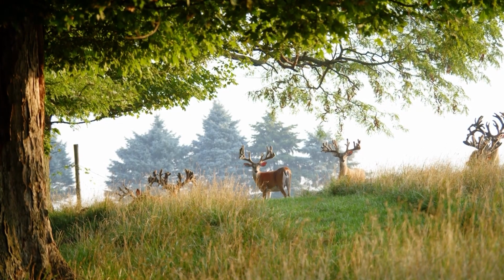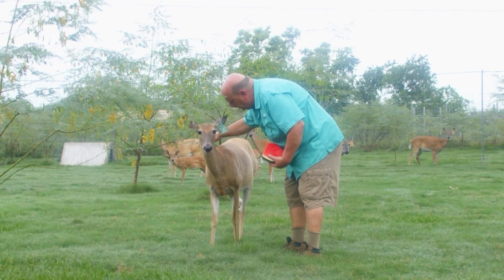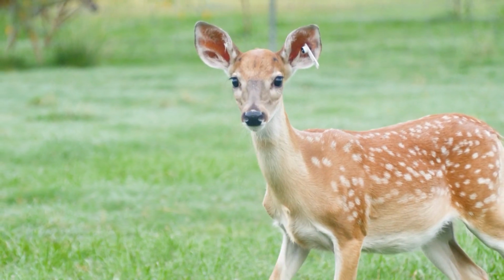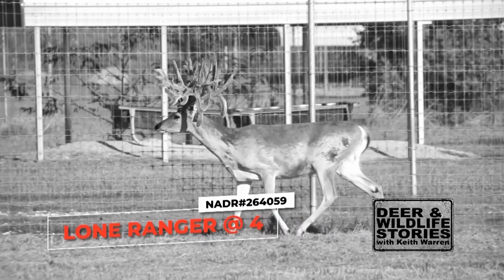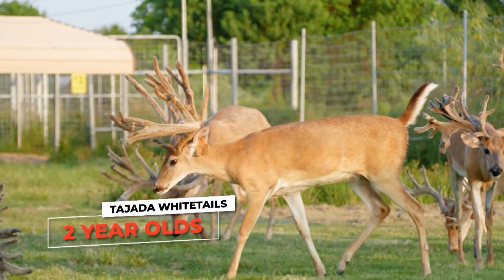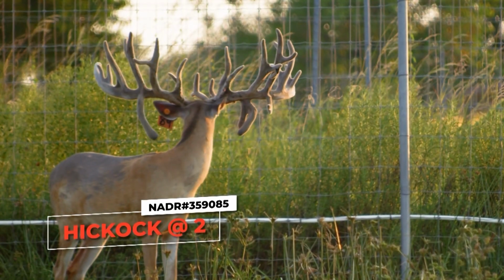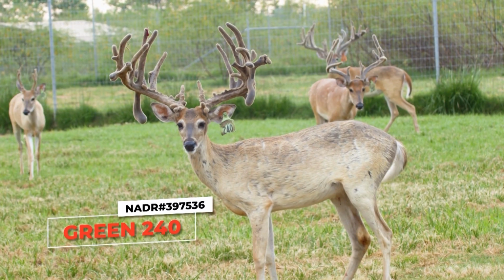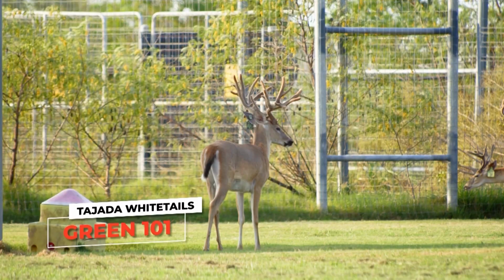Tajada Whitetails: Building Deer with CWD Resistance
Join Keith Warren as he visits Tajada Whitetails, where George Tunal and his family are pushing the boundaries of deer farming. With a focus on advanced genetics and animal husbandry, they are combating chronic wasting disease through selective breeding while at the same time enhancing trophy-sized deer. Discover how Tunal’s breeding program prioritizes longevity, health, and adaptability, ensuring deer thrive in harsh environments. Featuring impressive yearlings and two-year-olds with wide frames and strong genetic backgrounds that are more durable to CWD, Tajada Whitetails is setting the stage for the future of deer farming in a growing market.

Deer & Wildlife Stories with Keith Warren is the voice of the deer industry (TM) airing 5 times on the Pursuit Channel (DirecTV 604 and Dish 393) as well as online in 2020. Air times are Tuesdays at 2:30 p.m., Wednesdays at 10:30 p.m., and Sundays at 6:00 p.m. and 9:30 p.m (EST). You can watch all of our episodes

How do I get started Deer Farming?
The best advice I can give is to watch all our TV shows and learn how other deer farmers operate their farms. Then, contact your state deer farm association and ask to see if they provide any kind of tutoring or educational opportunities. Also, attend deer farming conventions and meet local deer farmers. Finally, I’d suggest visiting as many farms as possible.

What's the best advice Keith has for new Deer Farmers?
Visit as many deer farms as possible and develop a business plan.

What is the North American Deer Registry?
The North American Deer Registry is what I like to refer to as “the holy grail of deer farming”. It has literally hundreds of thousands of animals listed that will provide the breeder with valuable information to assist in breeding, purchasing and selling deer.

How much property do I need to start a deer farm?
Normally the smallest deer pen I like to see if a half acre. Most are an acre in size. So you don’t need a lot of land to build deer pens. Make sure and take into consideration neighbors as deer tend to be high strung and the fewer close by neighbors the better. It’s also advisable to have shade available as well as lots of fresh water that is provided in water throughs.

How do I breed for consistency?
Breeding for consistency is done by choosing proven sires and dams that throw offspring you are seeking to produce.

What is Artificial Insemination and what is the success rate?
Artificial Insemination or what we call in the industry “AI” is a method used to impregnate deer with specific semen so that parentage and offspring can be predetermined.

Why partner on a deer?
There are many reasons to partner of deer but the biggest reason is to lessen the cost to obtain ownership, albeit partial ownership. Partnerships are becoming more commonplace in the deer industry.

What is the best deer feed and feeding schedule?
I’ve fed Record Rack deer feed for over twenty years and have done so because the science that goes into it. Literally, the scientists at Record Rack continue to push the envelope with research and the results are incredible. Most successful deer breeders feed their deer free choice out of some kind of trough feeder so that they are able to monitor consumption on a daily basis. This allows them to be able to determine if there may be health issues with their herd as reduced consumption may indicate some kind of problem.

What are the deer organizations to join and why?
NADeFA is the North American Deer Farmers Association and their purpose is to represent the deer industry and its members on a national level.

The Texas Deer Association (TDA) is at the forefront of protecting and supporting deer breeders in Texas.

The DBC (Deer Breeders Corporation) also works to represent deer breeders noaas well as support scientific research on whitetail deer.